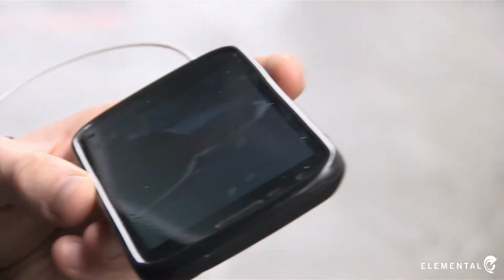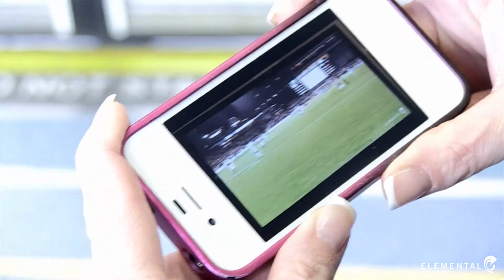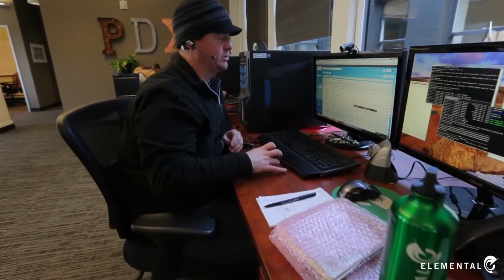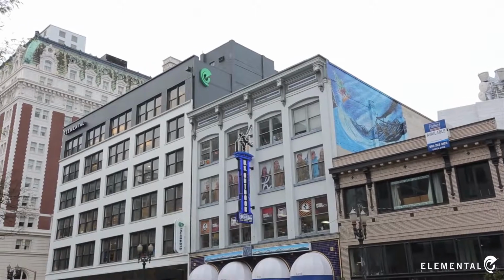Elemental Executives Discuss Software-Defined Video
As the market for multisceen video continues to rapidly evolve, software-based solutions have become an ideal choice for a variety of video infrastructures. In this Elemental profile, learn about the structure behind our technology, the flexibility of our video processing and delivery products and the benefits of using software-based solutions rather than fixed-function hardware. Hear directly from Elemental executives including Sam Blackman, CEO, Jesse Rosenzweig, CTO, Aslam Khader, CPO and Keith Wymbs, CMO, about the value of deploying software-defined video solutions.